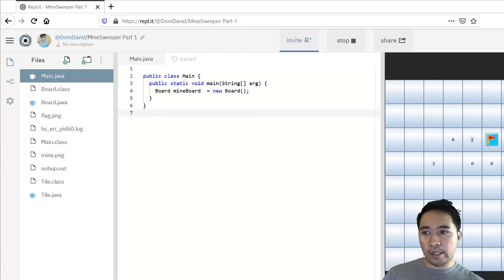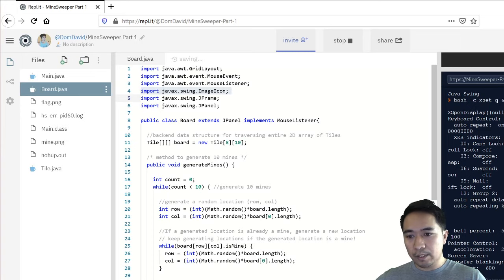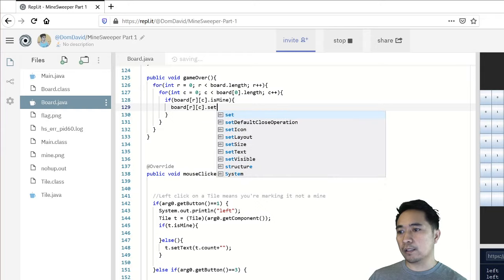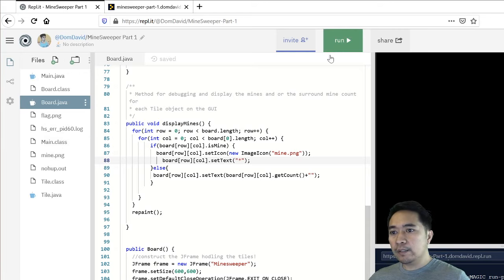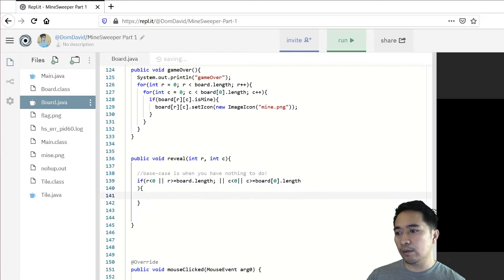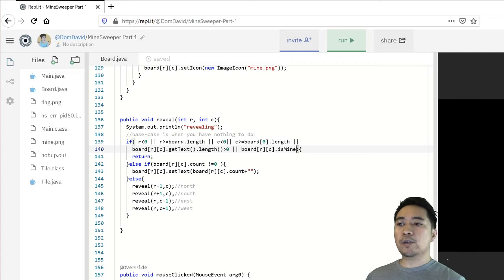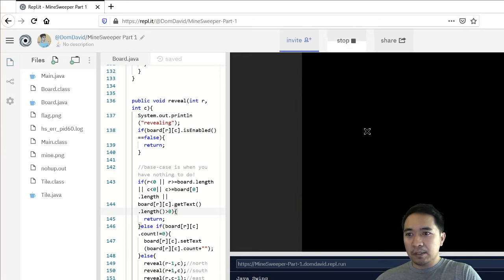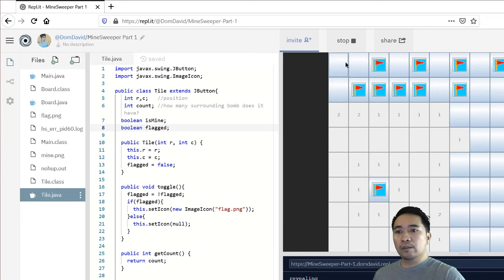Minesweeper Part 2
Is it possible to write minesweeper in under 30mins using concepts from AP CSA in java? We'll find out together. Live coding event so it's possible we'll fail. :D

I will upload the code after the stream. I may add comments in so there might be a 30min delay.